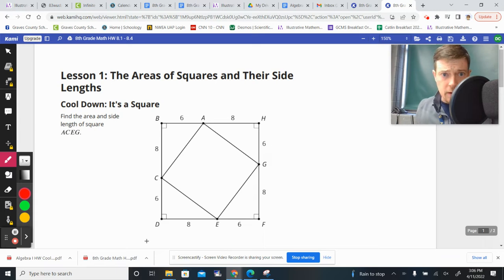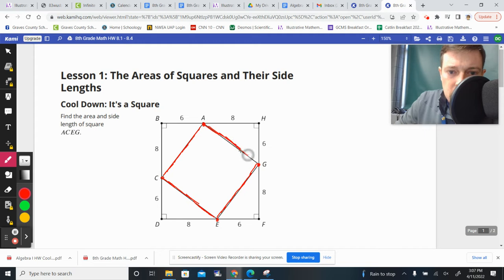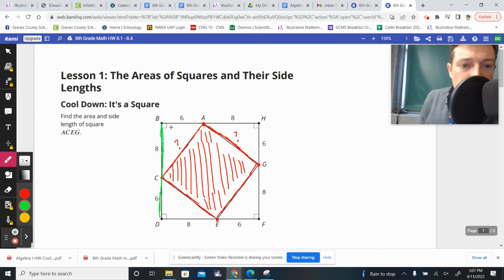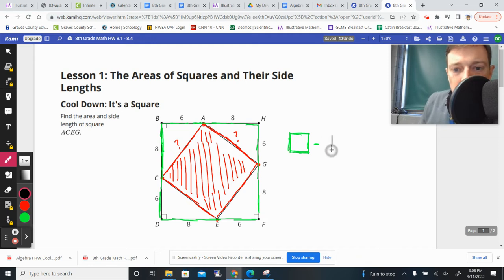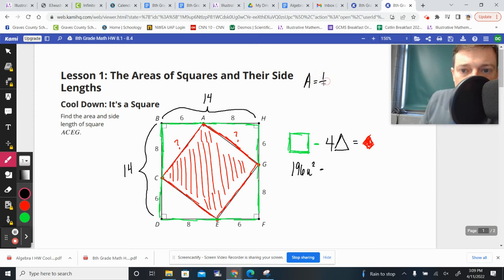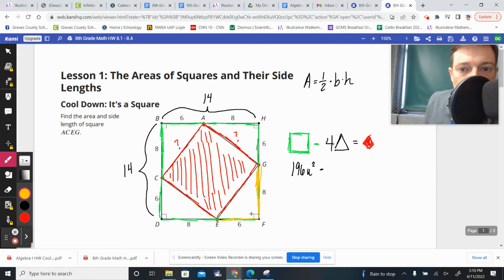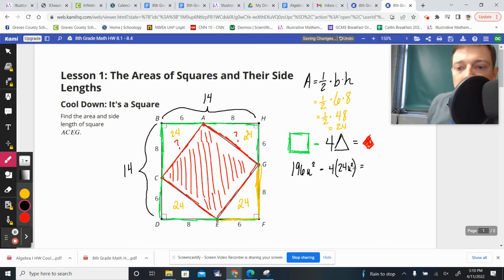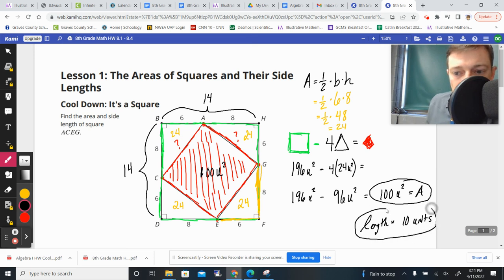8th Grade Math HW Cool Down 8.1